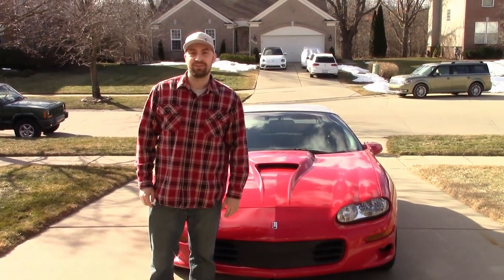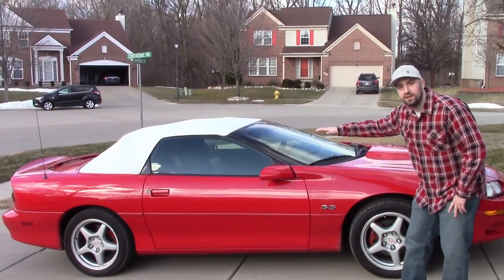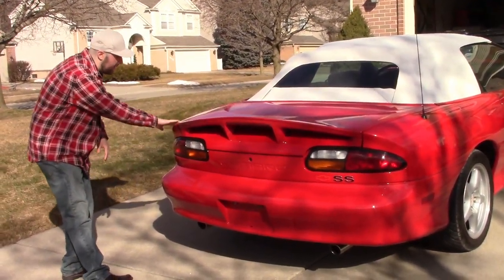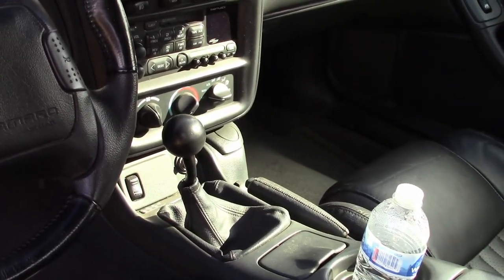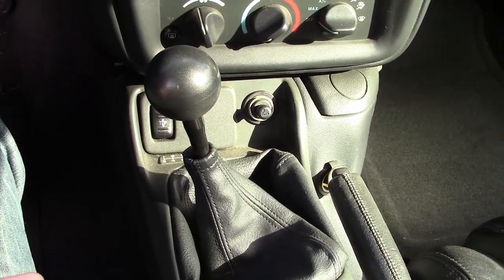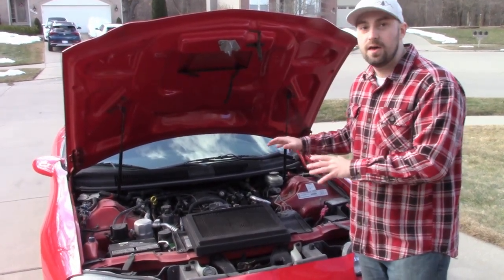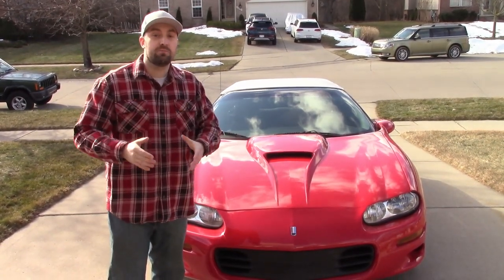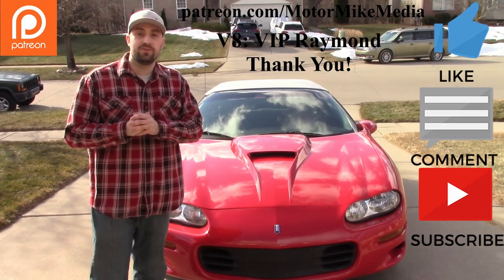1998 Chevy Camaro SS Convertible One Great Cheap Sports Car!!!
4th Gen Camaros are great sports cars that you can get pretty cheap!

(Selling My 1988 F-250 Custom 460 Big Block V8 Soon!?!???)
(Quick Maintenance - 2014 Dodge Journey SE)
(How To Sell Your Car Online!!!)
(Ford Escort Zx2 - Last Drive Goodbye Old friend!!!)
(How To Remove A Door Panel - Remove & Replace (Jeep Cherokee XJ)
(Back & Better Then Ever!!! - My 1989 F-250 Is Fixed!)
(My 1989 Ford F-250 Has Some Big Problems!)
(Used Rims & New Tires For My Jeep Cherokee XJ!!!)
(1 Year YouTube Anniversary & Fleet Update!!!)
(DIY Or Pay A Mechanic - Don't Get Scammed!!!)
(Why I Love My Jeep! - 2000 Jeep Cherokee XJ!!!)
(How To Fix A Rear View Mirror - Tips & Tricks!!!)
(Car Accessories Customize & Personalize Your Ride!!!)
(Car Detailing!!! Interior Detail On My GF's Car Tips & Tricks!!!)
(Looking For A Cheap 4x4 & Or Off-Roader Consider A Jeep Cherokee XJ!!!)
(Lifted Jeep Cherokee XJ - Crown Automotive Lift Kit!!!)
(SOLD! - Why I Sold My 2001 Ford Zx2 Escort!!!)
(What Works & What Doesn't Work On My 1988 F-250!!!)
(2022 BMW 2 Series Coupe - Small But Packs A Punch!!!)
(Goodbye!!! Selling The 2002 Chevy Tracker 4 Door V6 4x4!!!)
(What's Broken On The Blue Jeep Cherokee XJ!?!?)
(Warning Signs That Your Car Needs Service - Tips & Tricks!!!)
(Ford Escort Zx2 All Fixed Up Now What?!?!)
(What To Look For When Buying A Used Vehicle - Tips & Tricks!!!)
(Fleet Update-Projects: Jeep XJ, Chevy Tracker, Zx2 & Journey!)
(2022 Honda Civic Sedan - The 11th Gen Is Here!!!)
(2022 Toyota GR 86 A Fun Small Sports Car!!)
(2021 Toyota GR Supra A Unique Sports Car!!!)
(2021 Mazda MX-5 Miata One of The Best Sports Cars Ever!!!)
(2021 Chevy Camaro From LS To ZL1)
(Mazda RX-7 A Great Japanese Sports Car With a Rotary Engine!)
(2022 Lexus IS 500 F Sport Performance The V8 Is Back!!!)
(2022 Cadillac CT4-V & CT5-V Blackwing!!!)
(Things I love & Hate About My Zx2 Escort!)